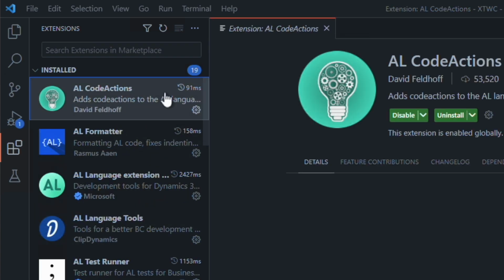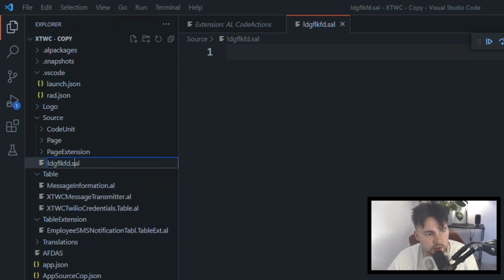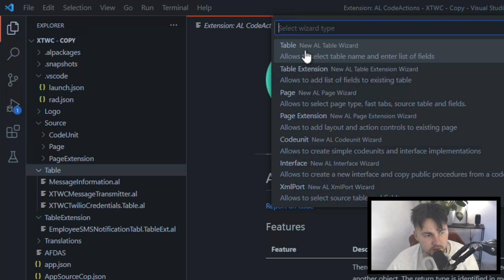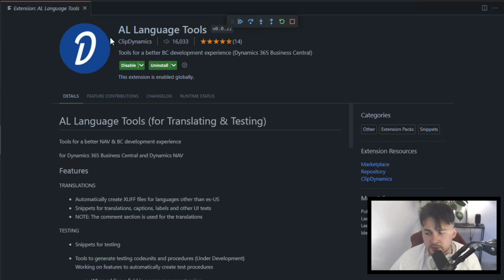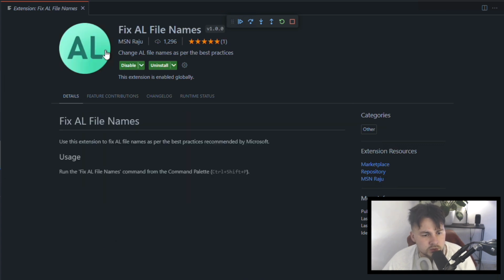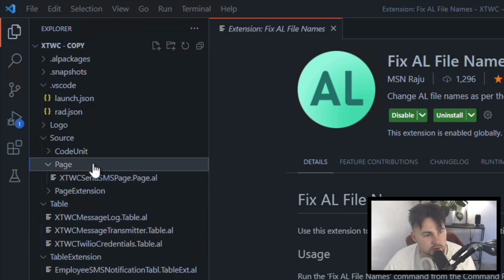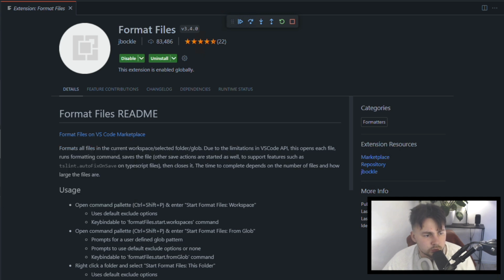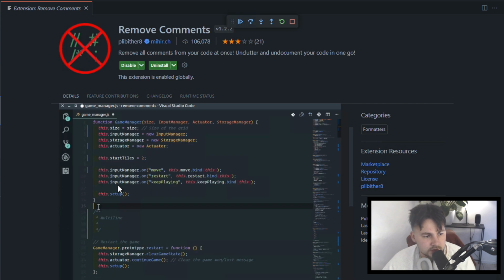Building Extensions in Business Central AL: Part 1 - SMS Project Introduction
You will get to see a live demonstration of the project related to sending SMS messages and logging them in a table.